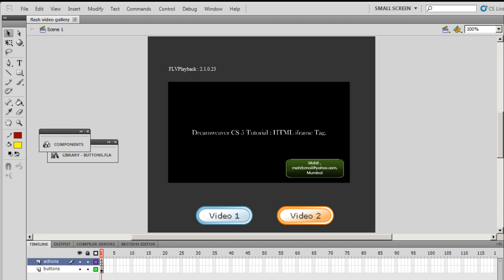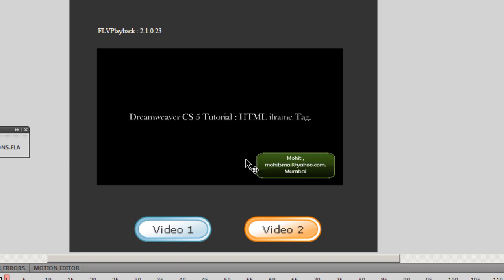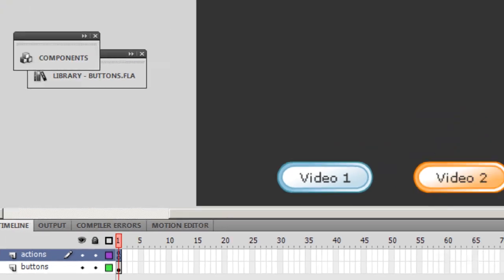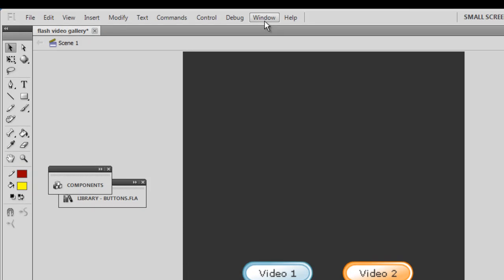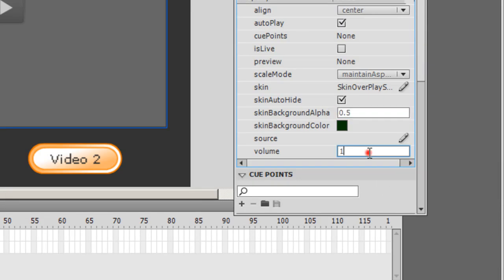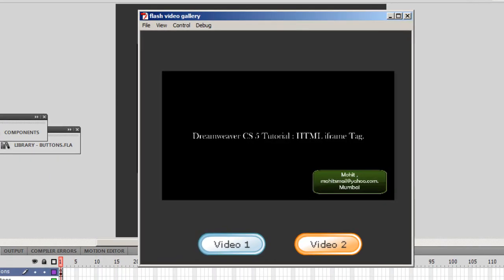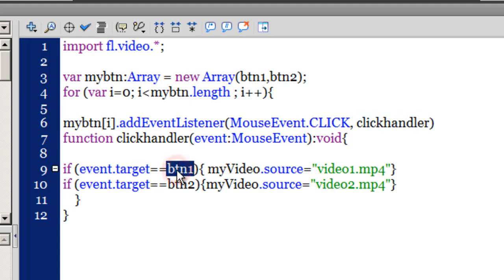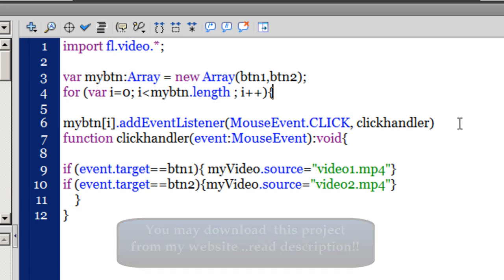Flash cs5 / 5.5 tutorial :Flash Video Gallery using flv playback component and actionscript 3.0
Flash Video Gallery

The video flvplayback component accepts and plays only mp4 and flv formats
Using video has been made so easy with the flvplayback component. Sometimes i wish there was a sound playback component too . How easy it is to manipulate the volume use the skins and position and create dimensions for the video being played .

because of the component being used  my work in the actions panel was a bare 12 lines , how absolutely amazing , the for loops and arrays like always make life so simple

Trainer for adobe products Dreamweaver and Flash cs5 / 5.5 with actionscript 3.0